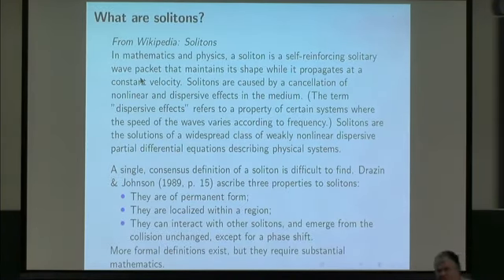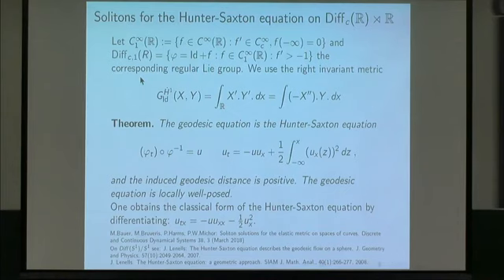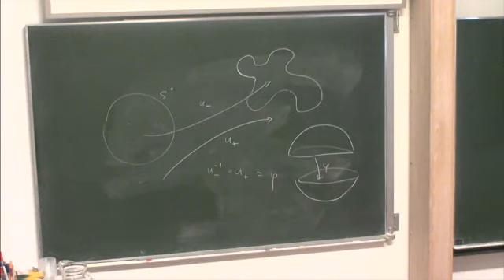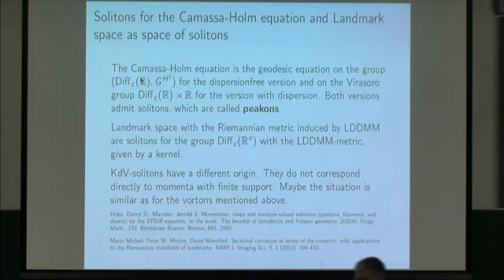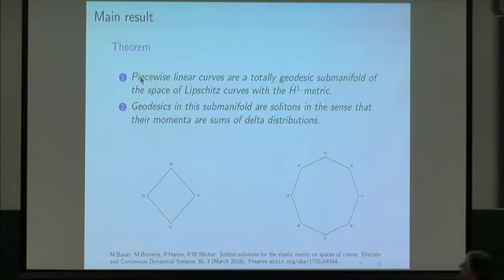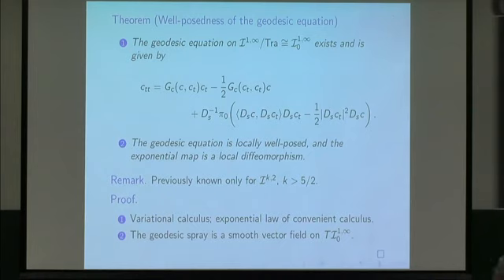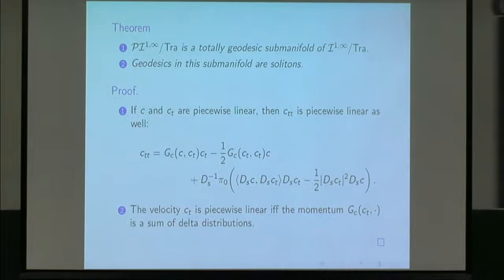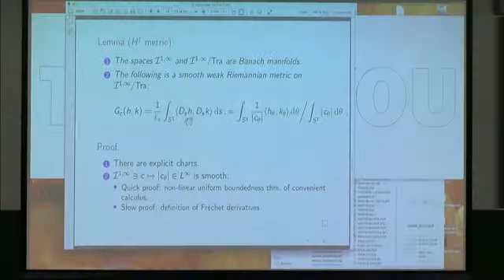VMVW03 | Prof. Peter Michor | Soliton solutions for the elastic metric on spaces of curves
Speaker: Professor Peter Michor (Universität Wien)
Date: 14th Dec 2017 - 9:00 to 10:00
Venue: INI Seminar Room 1
Title: Soliton solutions for the elastic metric on spaces of curves
Event: (VMVW03) Flows, mappings and shapes
Abstract: Joint work with: Martin Bauer (Florida State University), Martins Bruveris (Brunel University London), Philipp Harms (University of Freiburg).

Abstract:
Some first order Sobolev metrics on spaces of curves admit soliton-like geodesics, i.e., geodesics whose momenta are sums of delta distributions. It turns out that these geodesics can be found within the submanifold of piecewise linear curves, which is totally geodesic for these metrics. Consequently, the geodesic equation reduces to a finite-dimensional ordinary differential equation for a dense set of initial conditions.